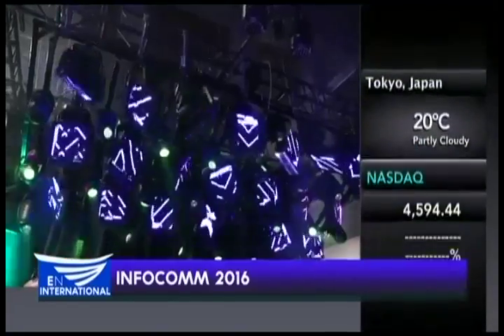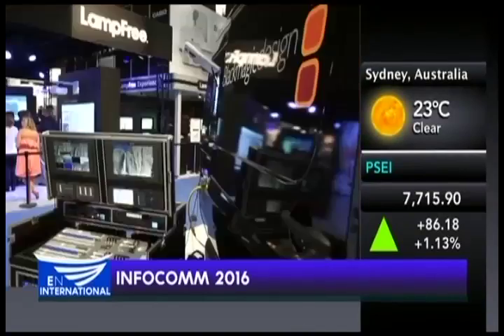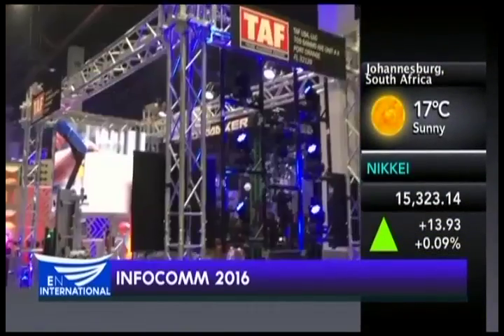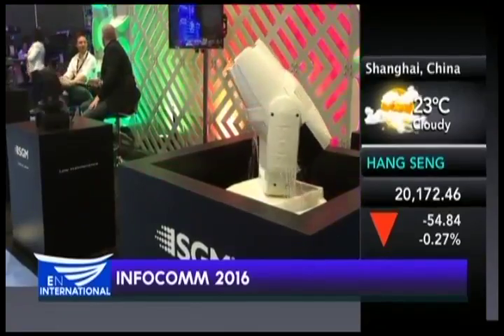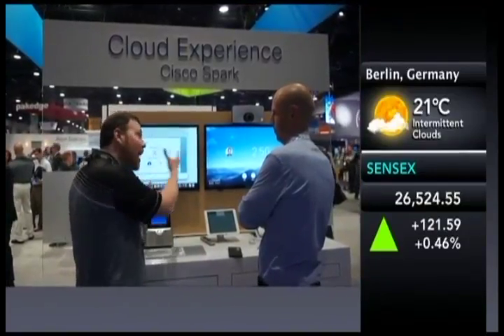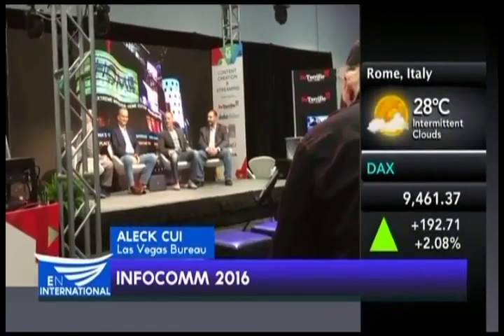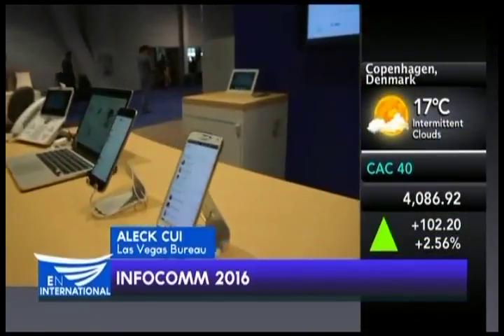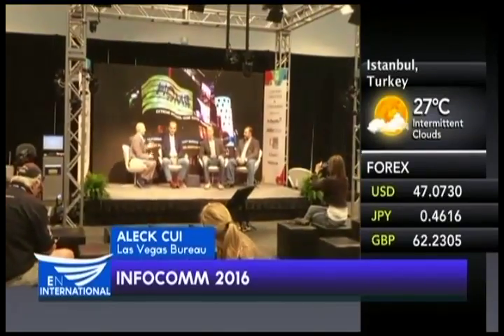INFOCOMM 2016 - EBC LAS VEGAS BUREAU'S ALECK CUI REPORTS